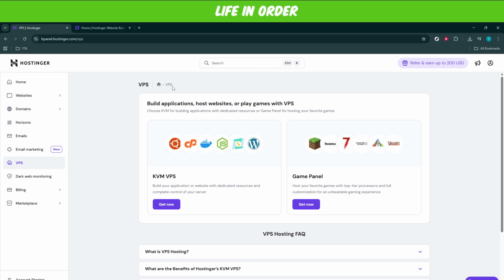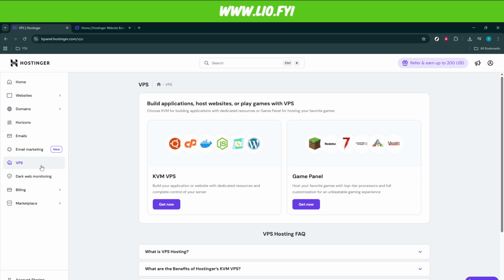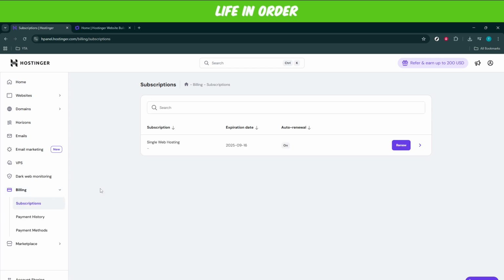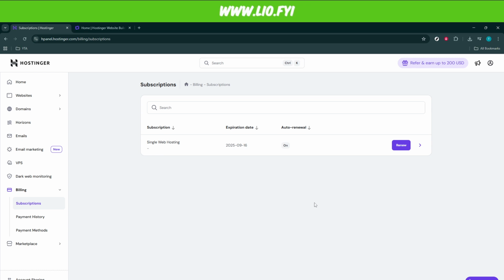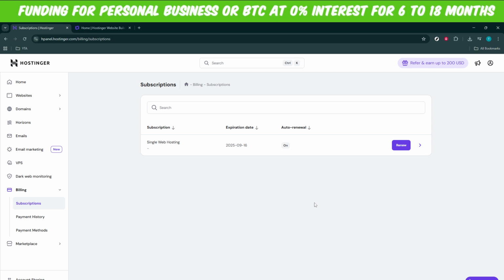Hostinger VPS Termination Made Simple 2025